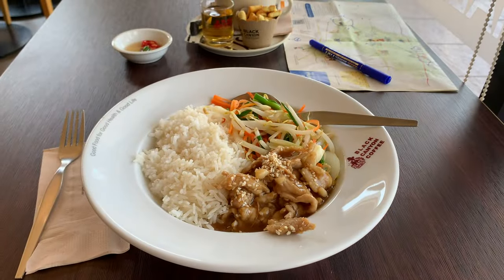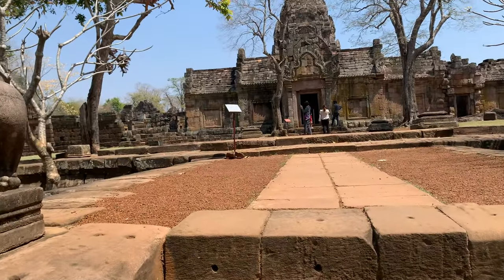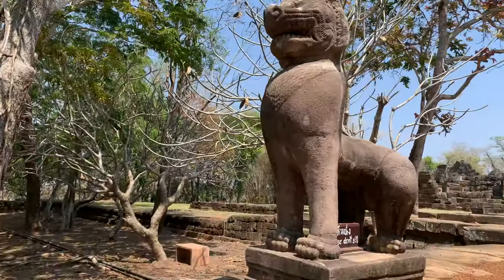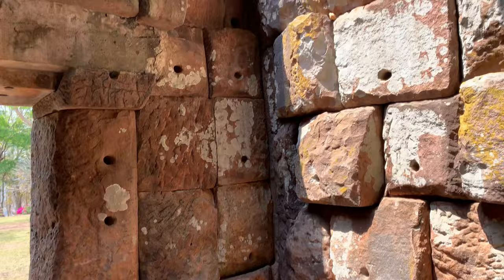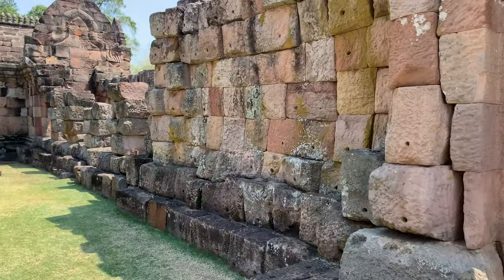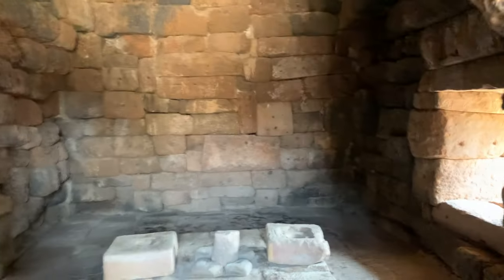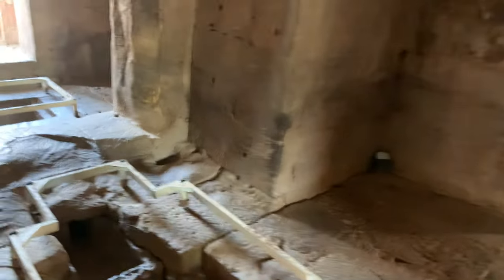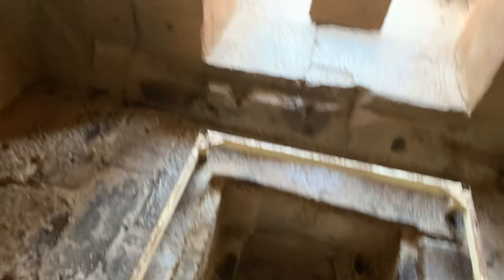Day 4 of the trip north day 2 in Buriram Isan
Day 4 in the bike trip North to Central Thailand and Isan. Day 2 in Buriram cruising around checking out local stuff.